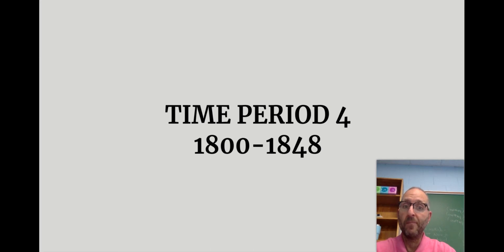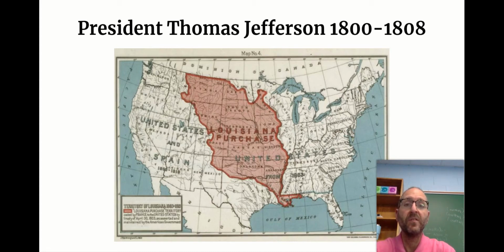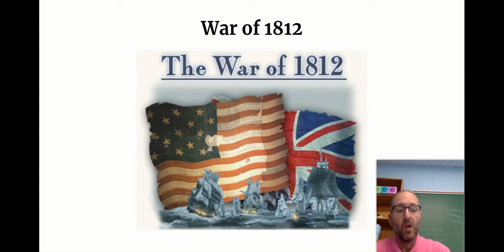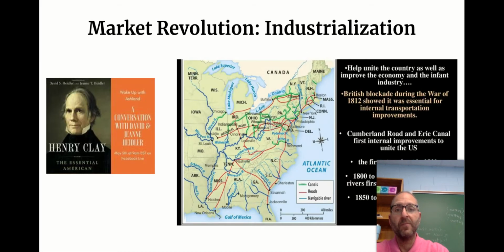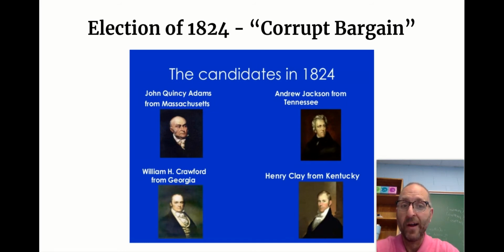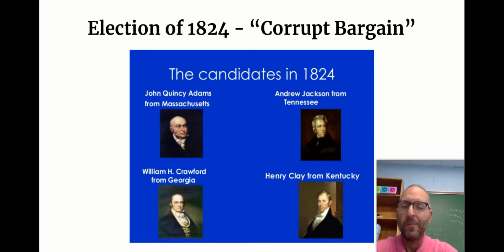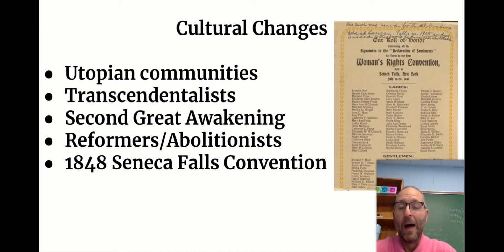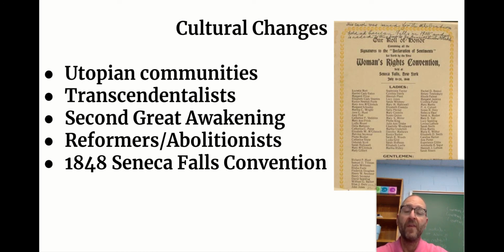APUSH Time Period 4: 1800-1848 Brief Overview